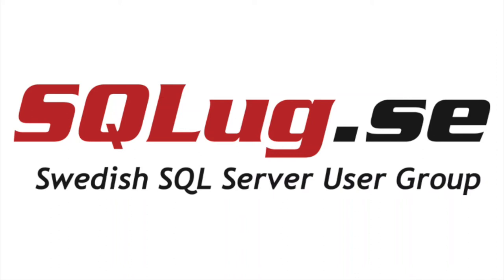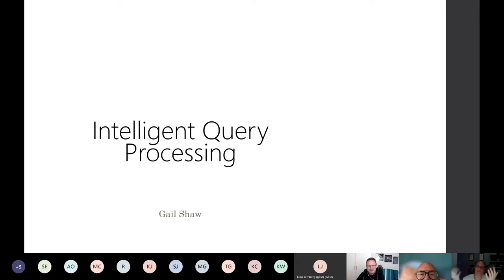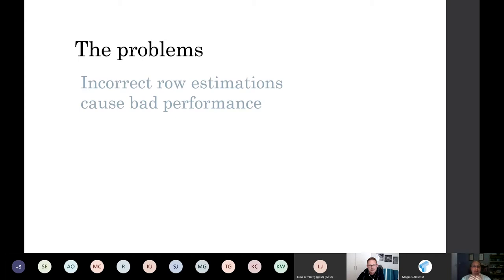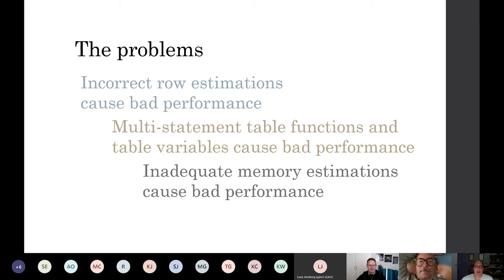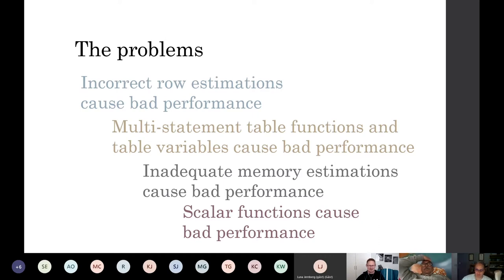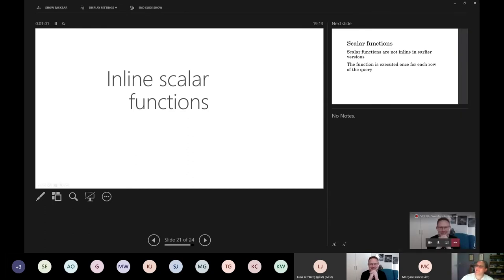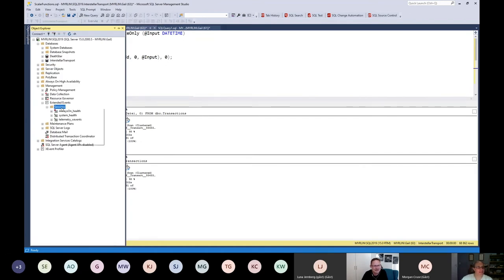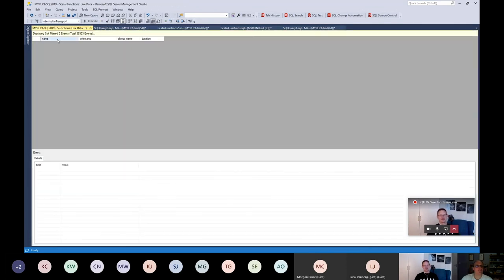Gail Shaw: Intelligent Query Processing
Gail Shaw talks to the Swedish SQL Server Usergroup about the Intelligent Query Processing features of SQL Server. Recorded from the live stream on 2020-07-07.